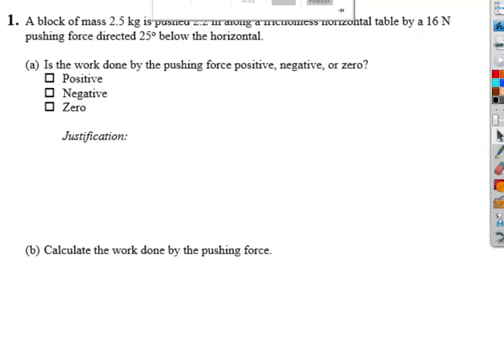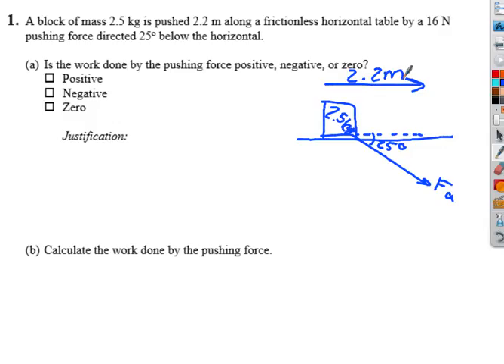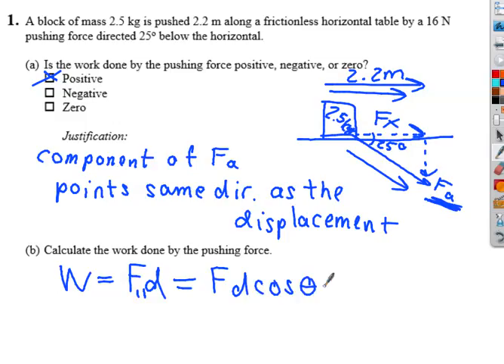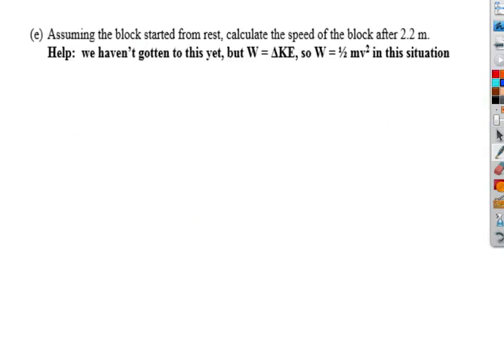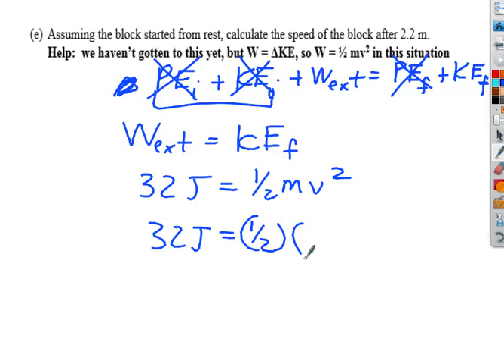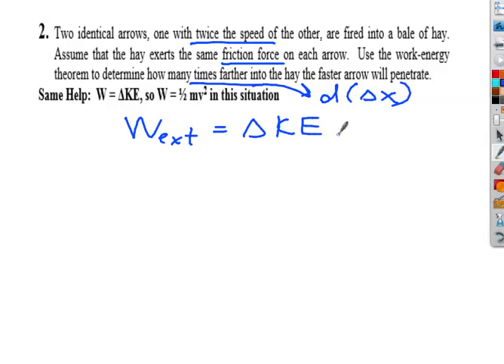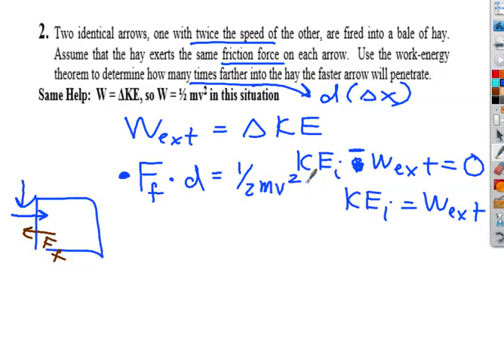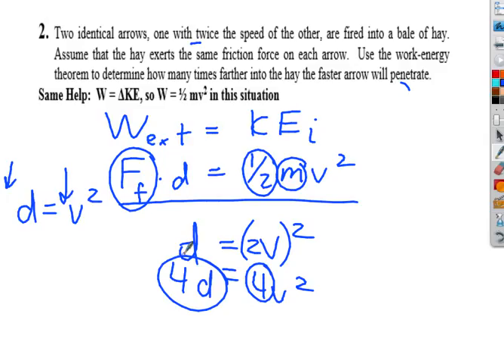Energy Problem Set 1